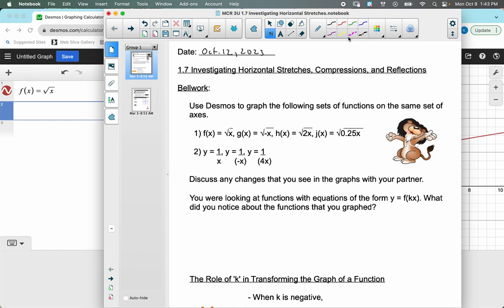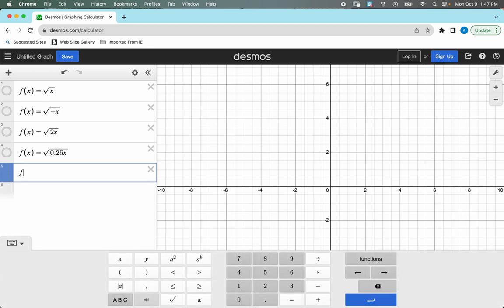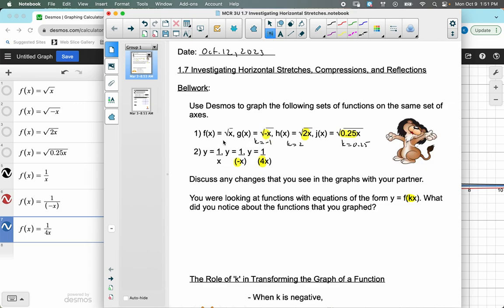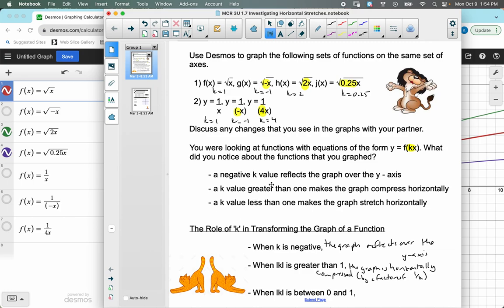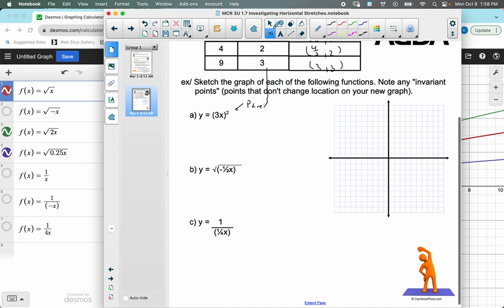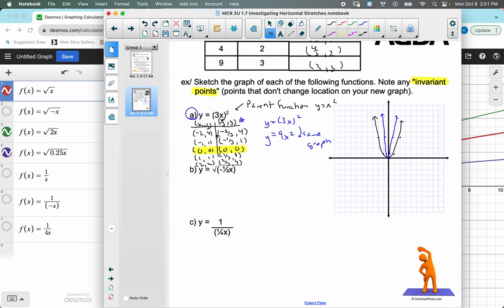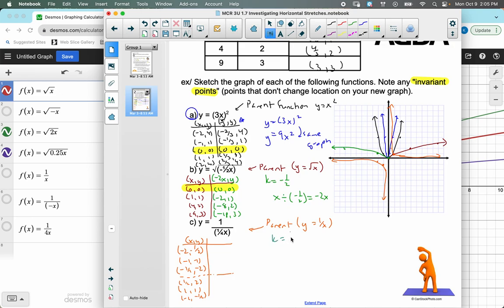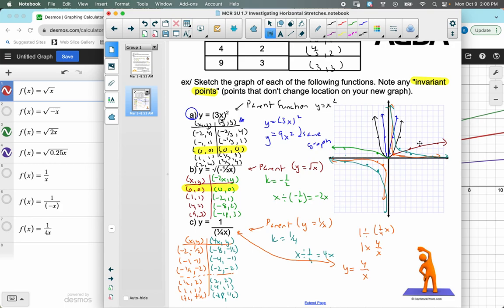MCR 3U 1 7 Horizontal Stretches and Reflections